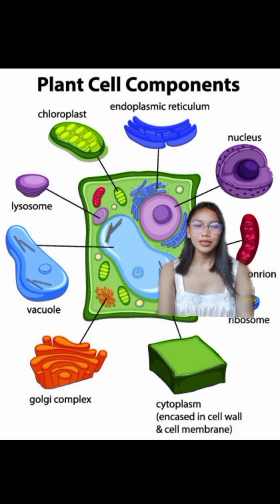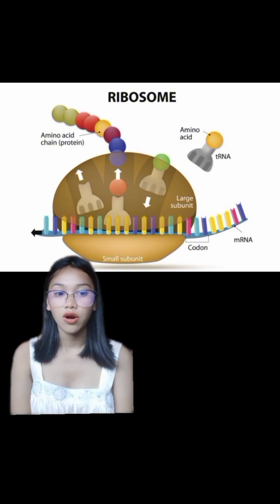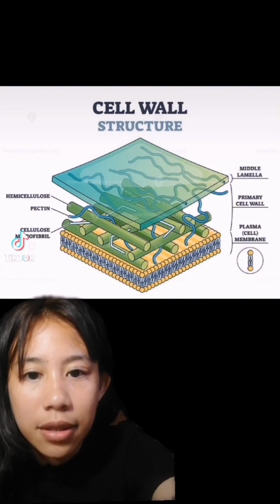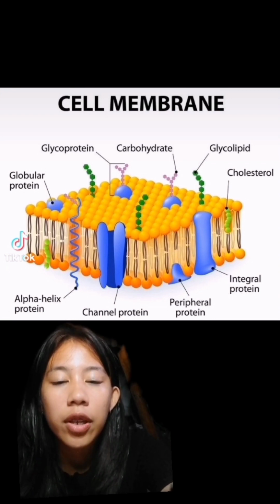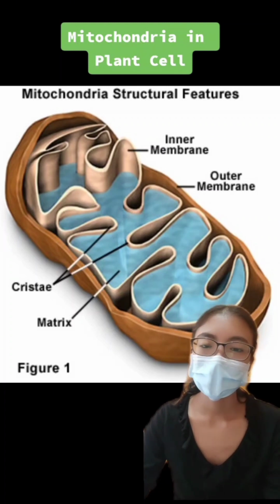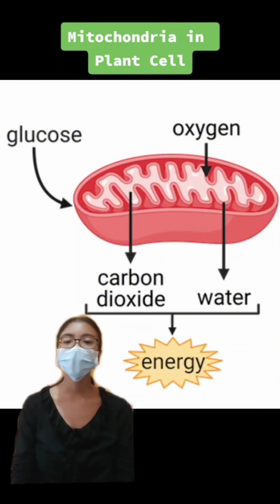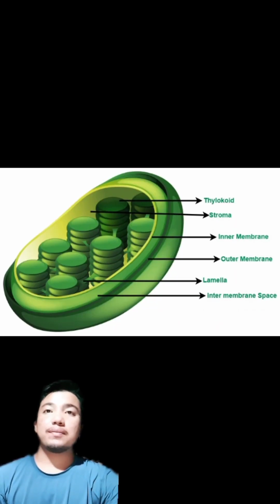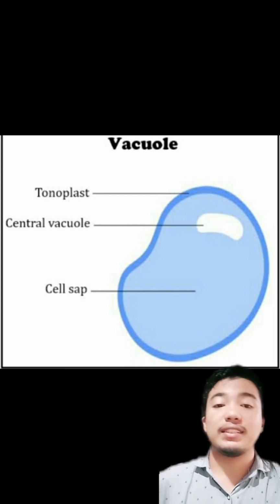botany video presentation group 1